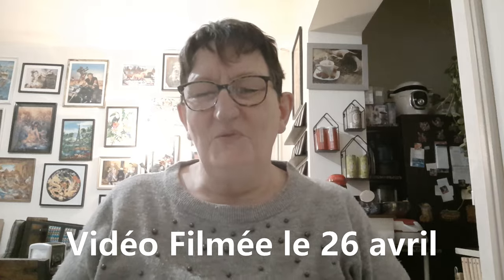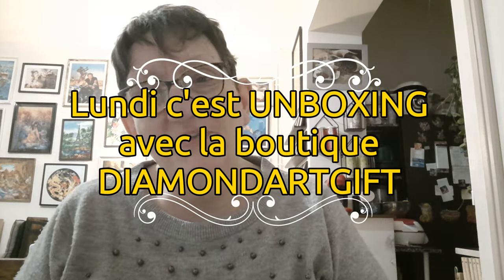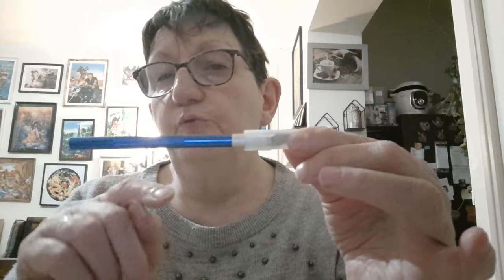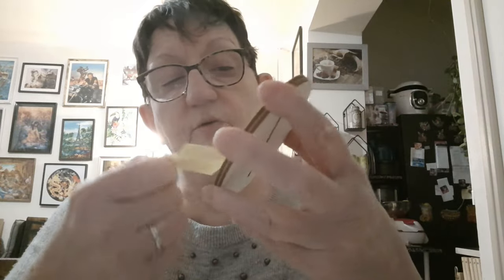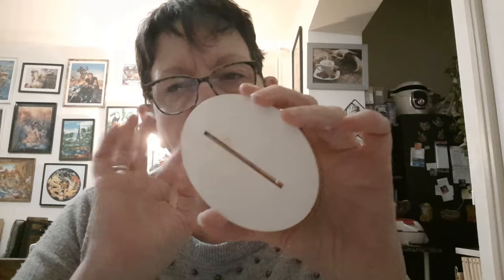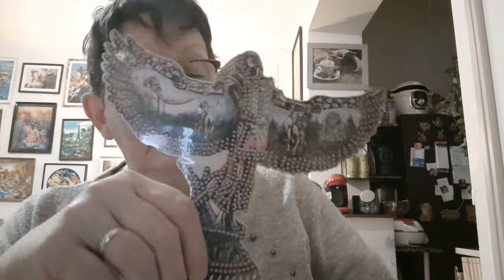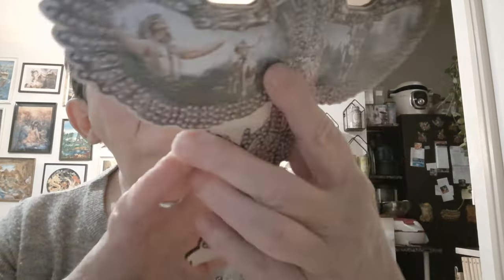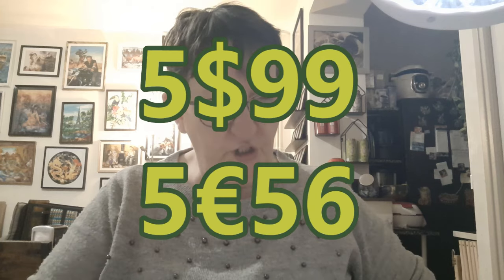Lundi c'est UNBOXING avec la boutique DIAMONDARTGIFT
*-*-*-* De Mère en Fille : Envoyez moi un email avec votre nom et prénom + email  pour recevoir une invitation de parrainage et obtenir - 15 % sur votre 1ère commande à partir de 30 € de commande